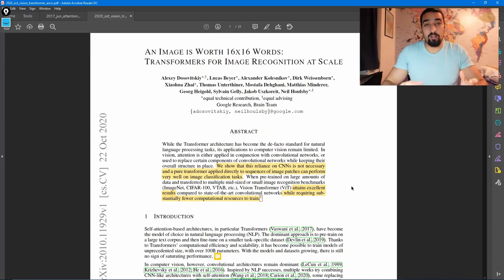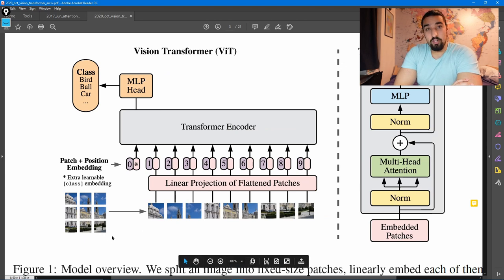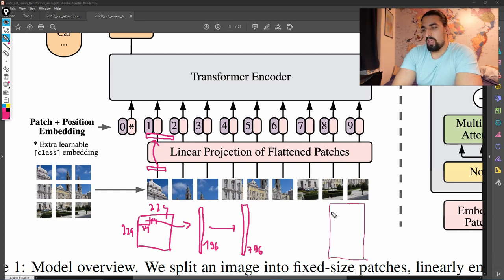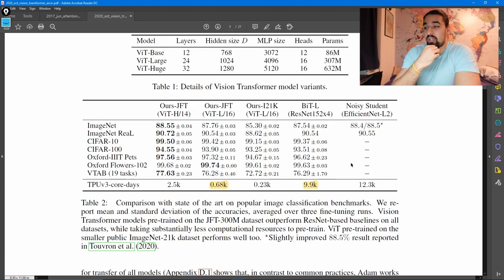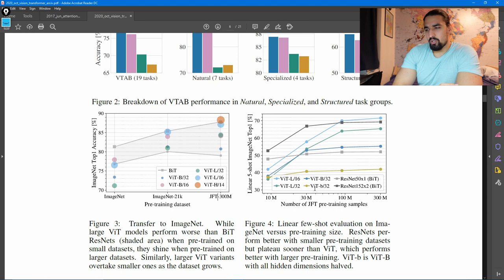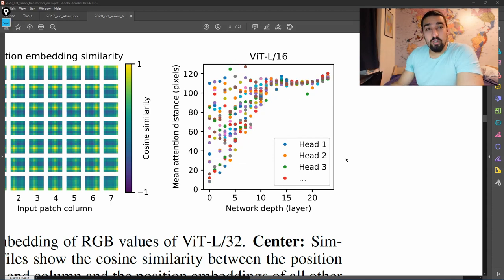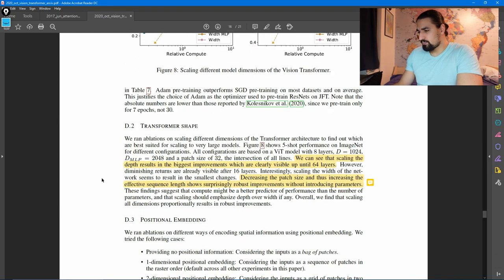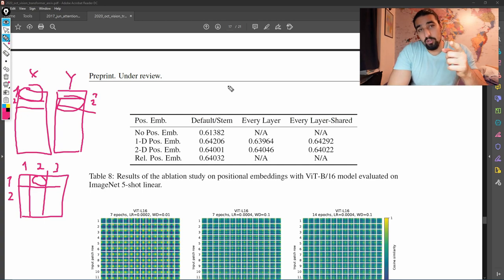Vision Transformer (ViT) - An image is worth 16x16 words | Paper Explained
In this video I do a (semi) deep dive of the "An image is worth 16x16 words:
transformers for image recognition at scale" paper which introduced the Vision Transformer.

The paper is very interesting as it showed that with minimal modifications transformers can give better results than CNNs on the image classification problem.

Until now transformers were ruling the NLP world and now they are coming for the CV world as well!

You'll learn about:
✔️ How the vision transformer works
✔️ Main ideas in the paper

⌚️ Timetable:
0:00 Enter The Vision Transformer, Jupyter Notebook
1:00 Deep dive intro
3:14 How does Vision Transformer work?
4:39 Let's go even deeper
8:33 Positional encoding inductive bias
9:50 Model variants and results
11:50 VTAB benchmark results
13:00 Perf vs amount of pretrained data
16:08 What does Vision Transformer learn? (attention span)
19:35 Self-supervision vs Supervised learning
21:10 Scaling the transformer (future research prediction)
22:15 Positional Encodings details
24:15 Logging out

Much love! ❤️